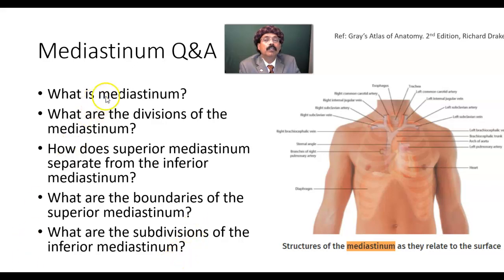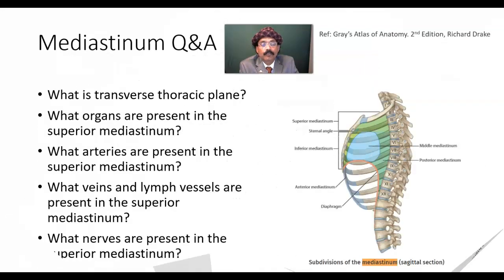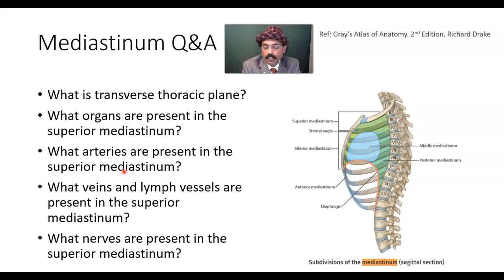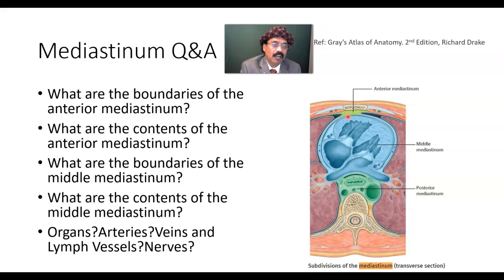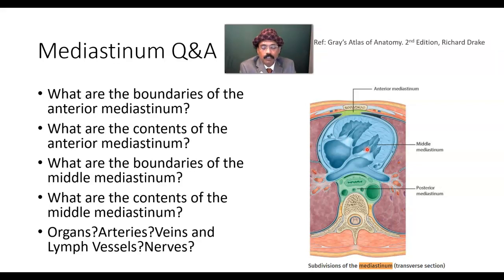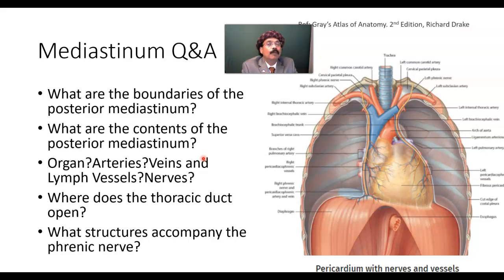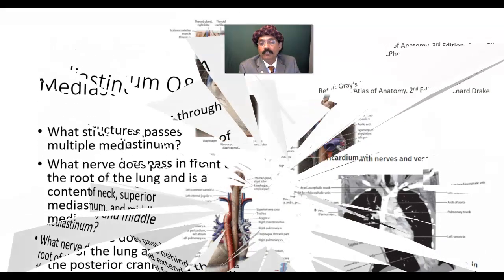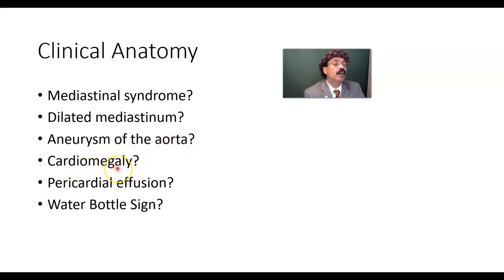Mediastinum Q&A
Divisions
Boundaries
Contents
Clinical Anatomy